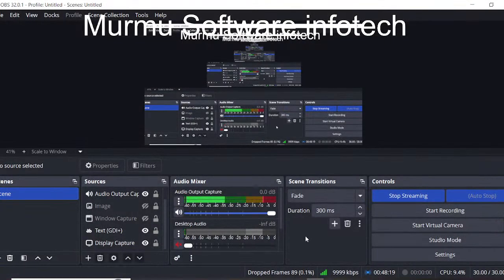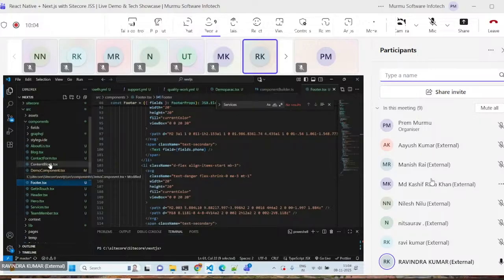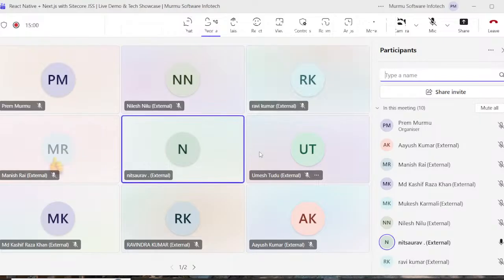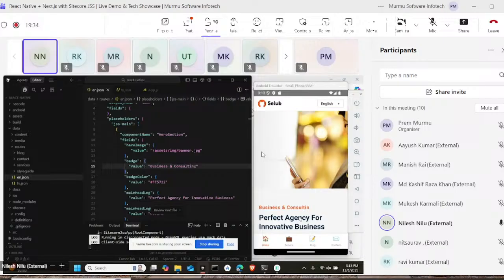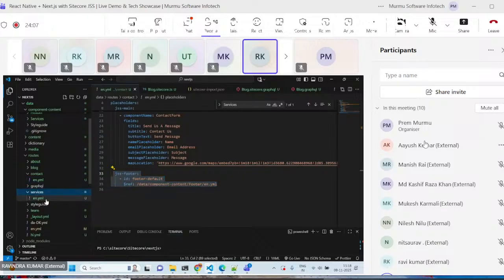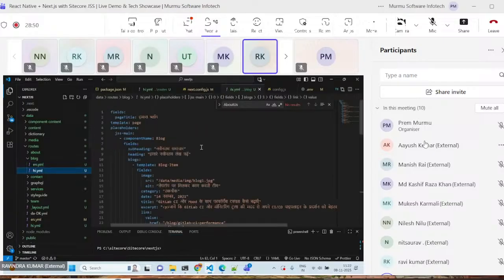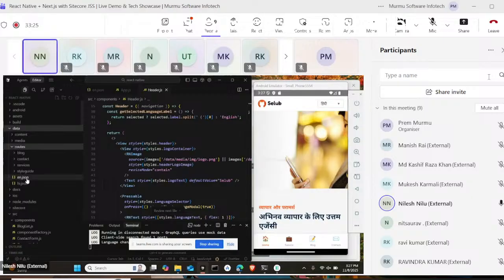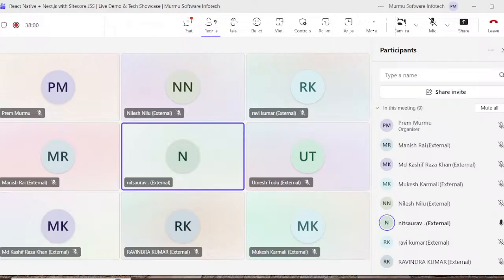React Native + Next.js with Sitecore JSS | Live Demo & Tech Showcase | Murmu Software Infotech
We’re thrilled to showcase our production-ready demo project that brings together React Native Mobile App and Next.js Website, integrated seamlessly using Sitecore JSS.
This live session will walk you through how web and mobile experiences can connect perfectly to create unified, dynamic digital experiences. Perfect for developers, designers, and tech innovators!
📅 Date: Saturday, 8th November 2025
⏰ Time: 1:00 PM – 2:00 PM (IST)
🏢 Hosted by: Murmu Software Infotech
💡 In This Session, You’ll Learn:

How React Native and Sitecore JSS integrate effectively

Building connected digital experiences with Next.js

Best practices for performance and scalability

Live Q&A with our development experts